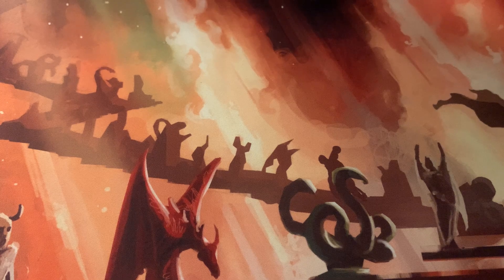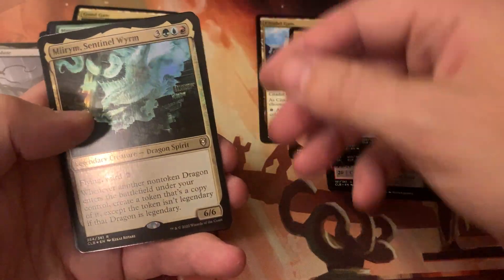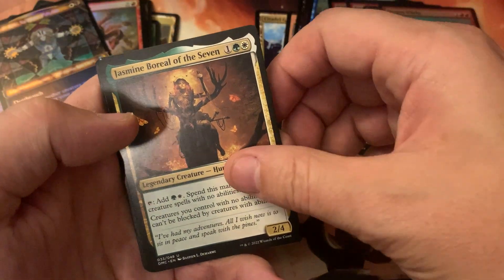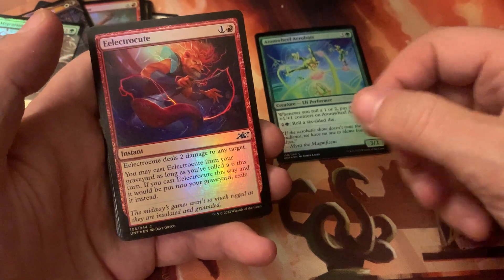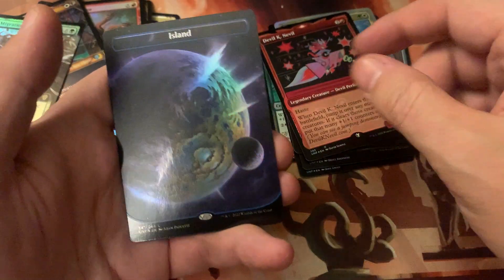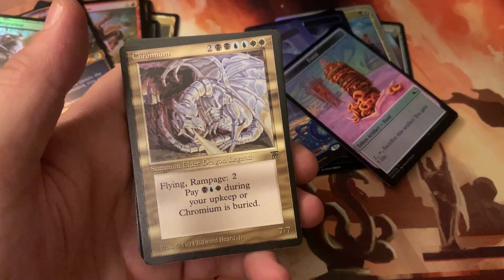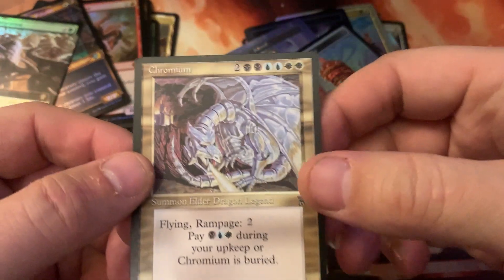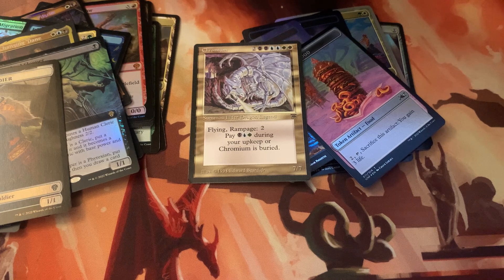We Did It Fam! We opened A Lost Legend Rare ON CAMERA!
Ebay Store